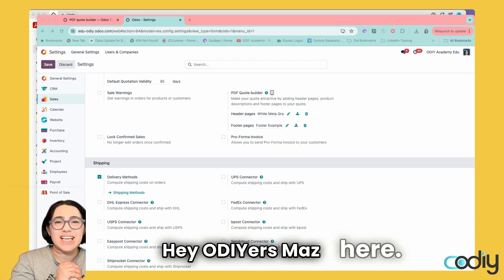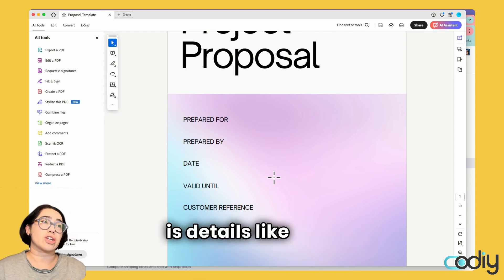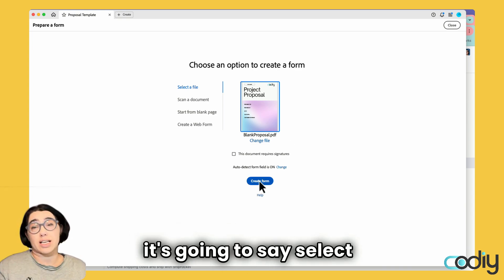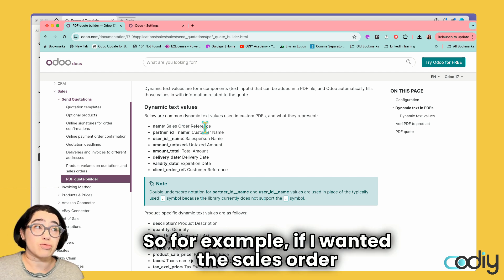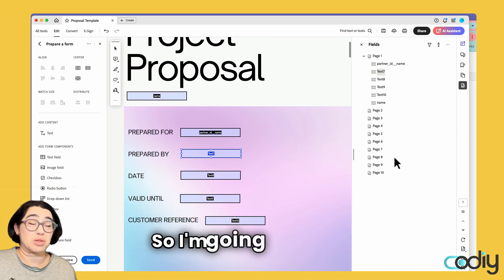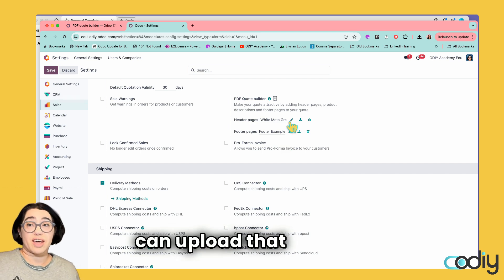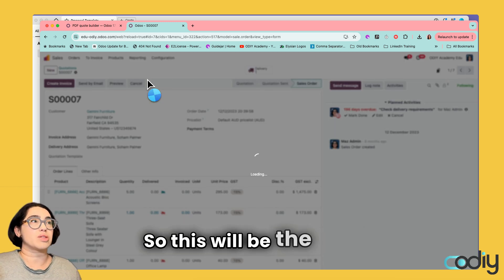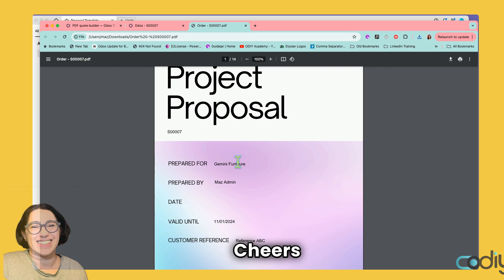Odoo PDF Dynamic Text Fields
Hey ODIYers, Maz here! 🚀

In today's video, we're diving into an exciting feature in @Odoo 17 – the PDF Quotation Builder. This tool allows you to create professional quotations with custom template headers, footers, and detailed product information.

I'll guide you through adding dynamic text into your PDF templates, ensuring your quotes look slick and professional every time.

Here's what we'll cover:

*Navigating the PDF Quote Builder in Odoo 17
*Uploading header and footer pages for your quotations
*Using Adobe Acrobat to prepare your form
*Setting up dynamic text fields with Odoo's documentation

Whether you're a small business owner or an entrepreneur, this tutorial will help you streamline your quotation process in Odoo. So, let's get started and make your quotes stand out!